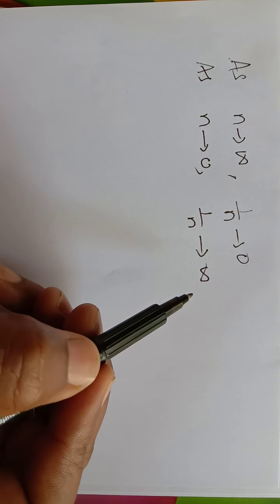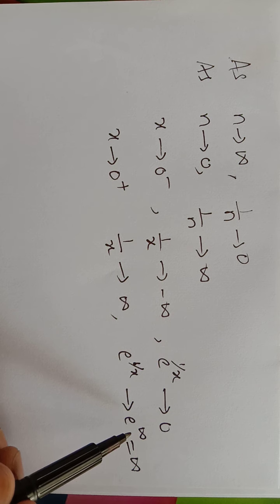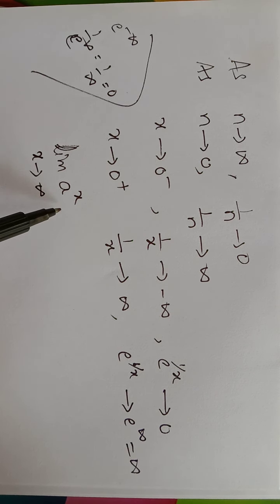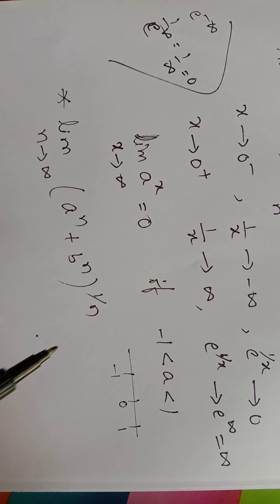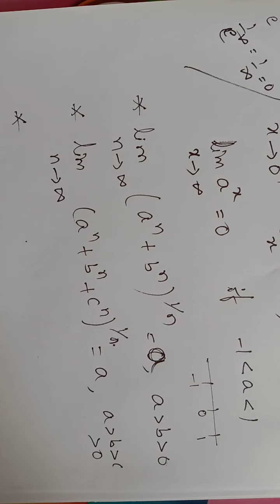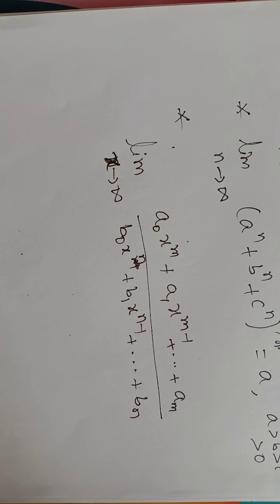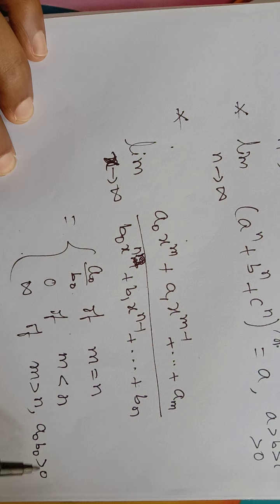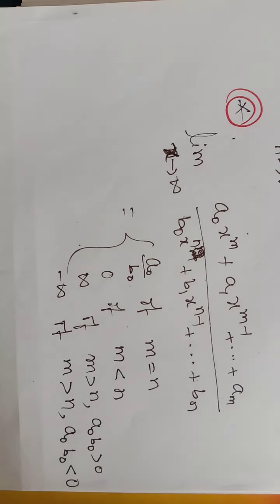Understanding Limits at Infinity | Shortcuts & Examples for Competitive Exams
In this lecture, we explore the concept of limits at infinity with clear explanations and shortcuts. You’ll learn important results like:

1. What happens to 1/n as n → ∞ or 0
2. How exponential terms (eᵡ) behave at positive and negative infinity
3. Key formulas for aⁿ + bⁿ (1/n) and ratios of polynomials at infinity
These results are very useful for solving problems quickly in competitive exams like JEE, NEET, and CET.